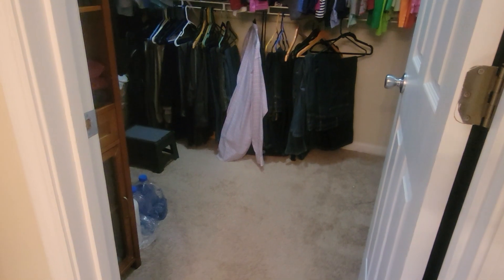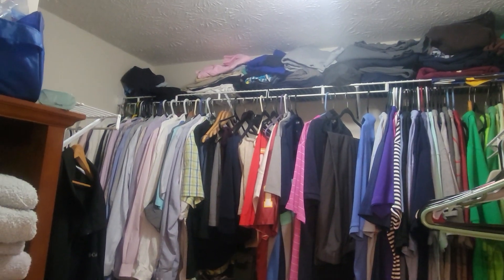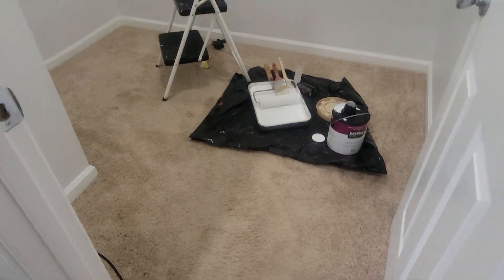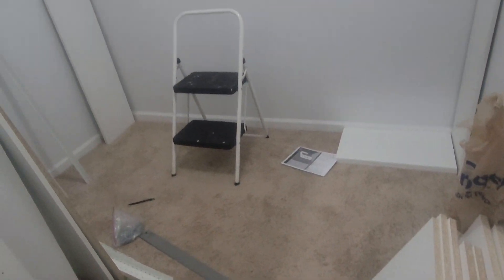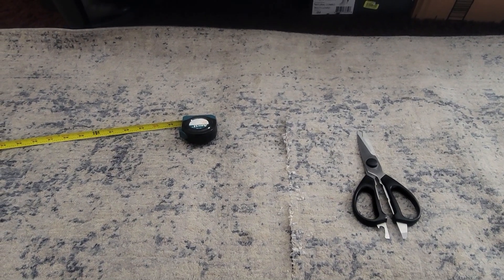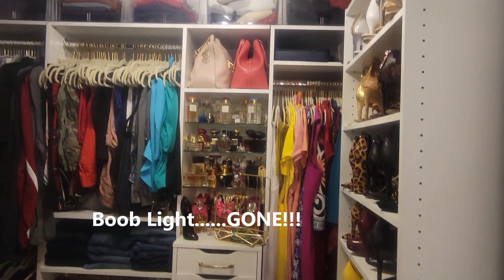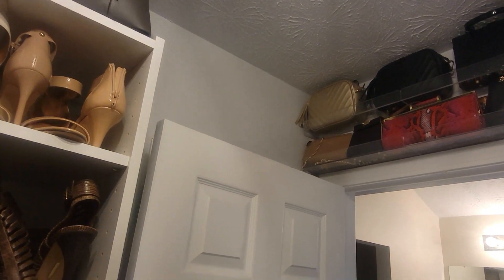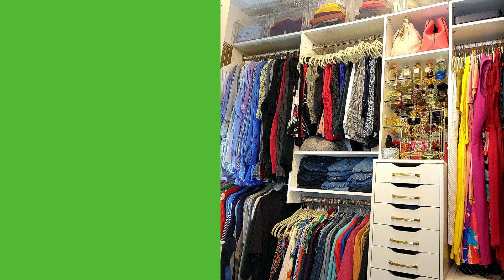Closet Makeover - His & Hers RENO UPDATE It's DIY Time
Hey YouTube Fam...Just sharing Our new to Us but 25 year old home & upcoming reno projects  & it's all about sharing the master closet today...I hope You can watch & enjoy!

Shout Out On: Twitter at Southern Girl & ReTweet :)

YouTube Filming Equipment:
o Canon EOS Rebel T7 DSLR Camera
o Lightweight Tripod
o Diva Light Ring

Thank you for the support & Big Love for the Down Home South!